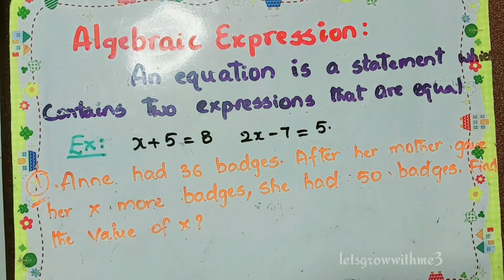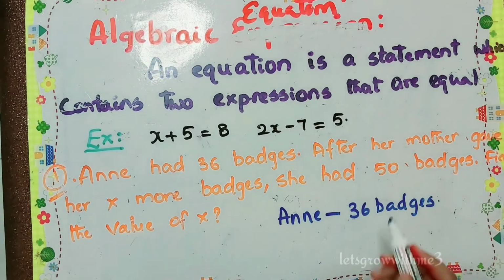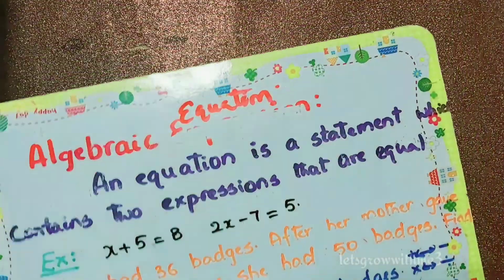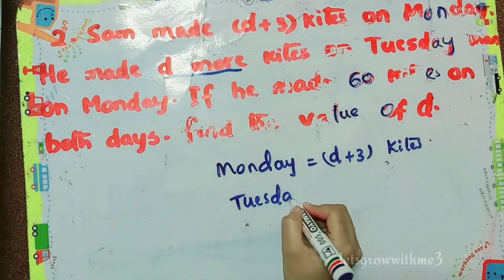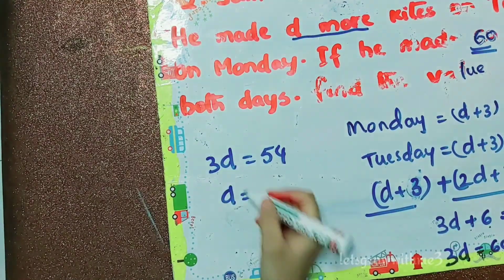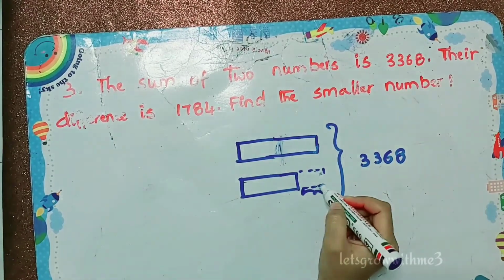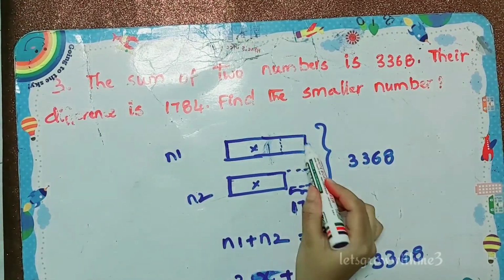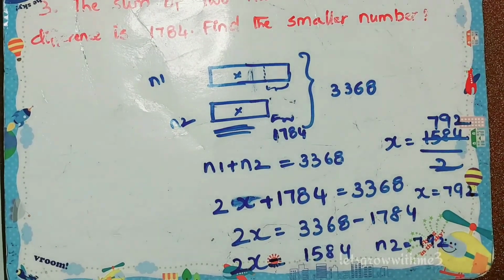ALGEBRA| Solving Algebraic Equations